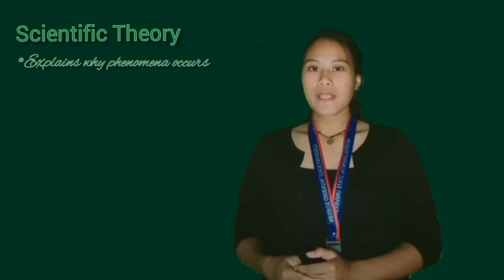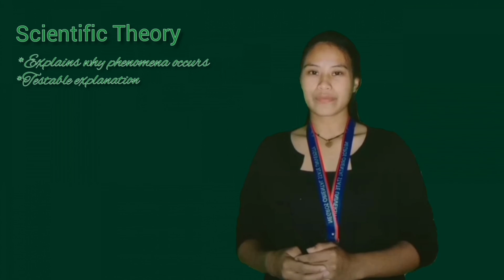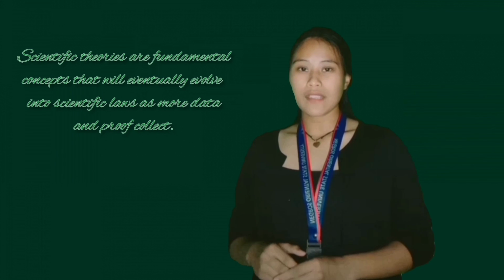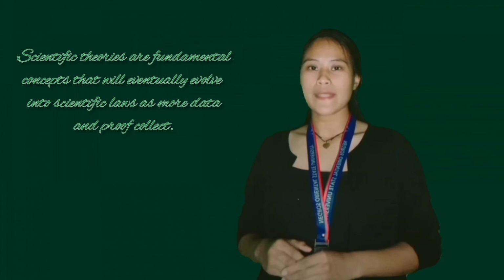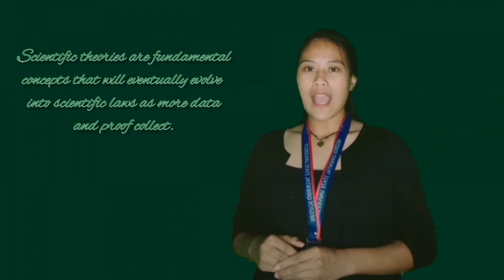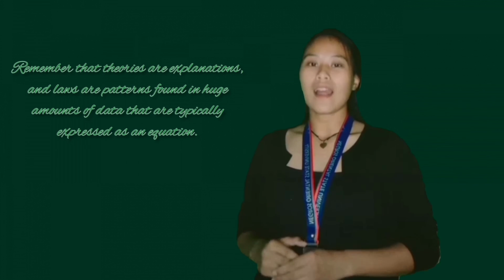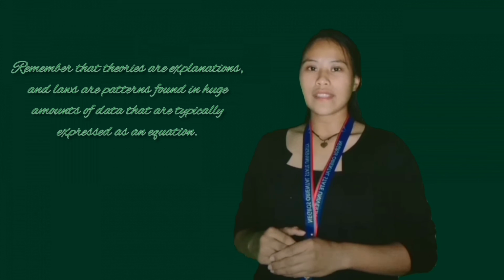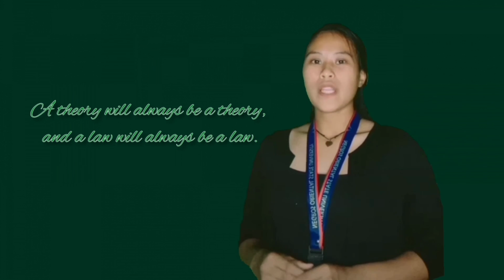Oral Performance in Botany (CAF2) by Group 1 Section B